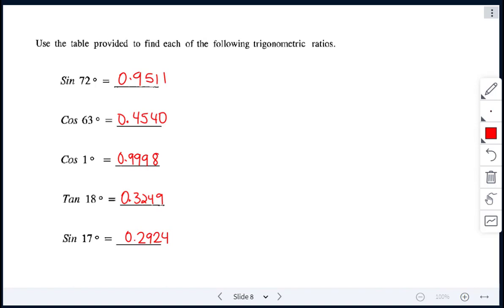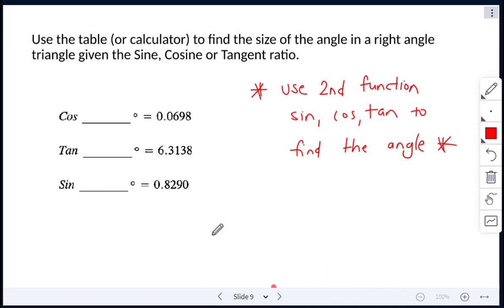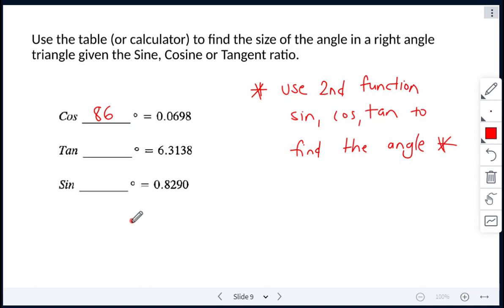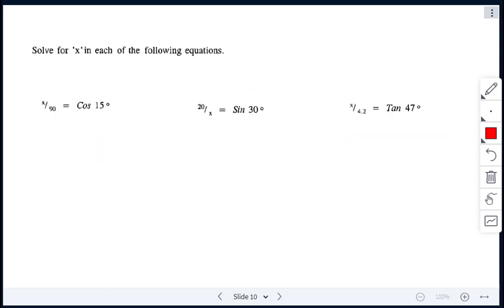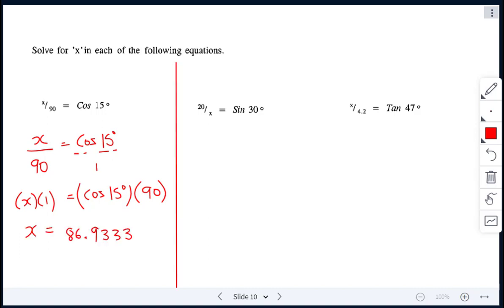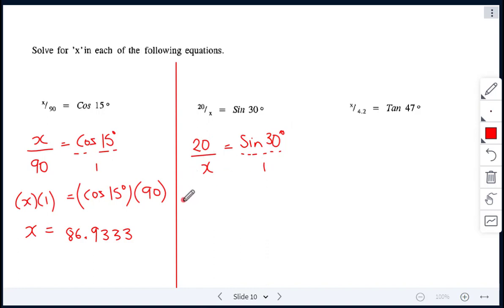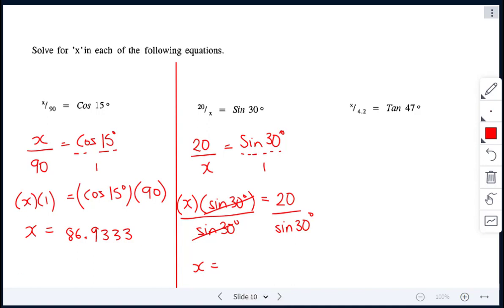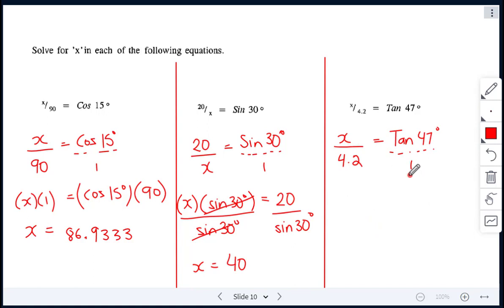Trigonometric Ratios Part 2